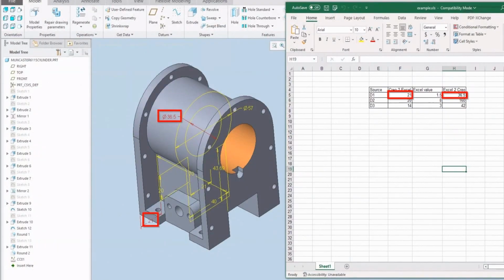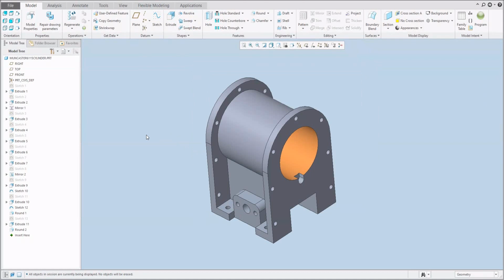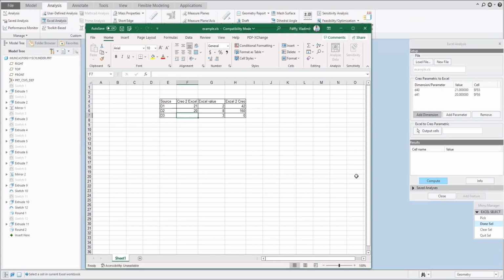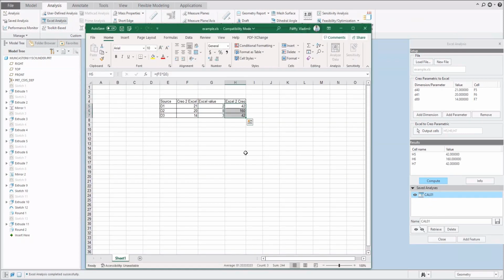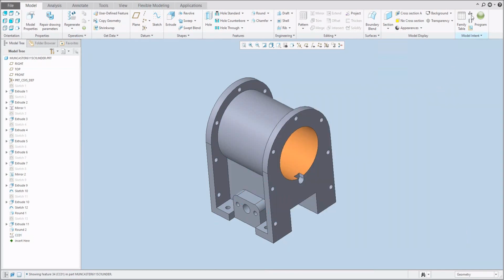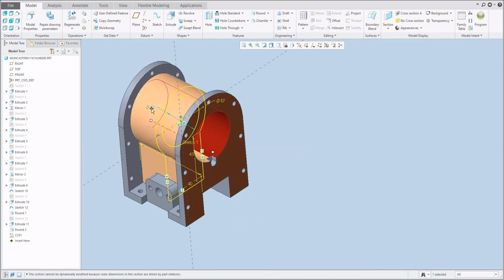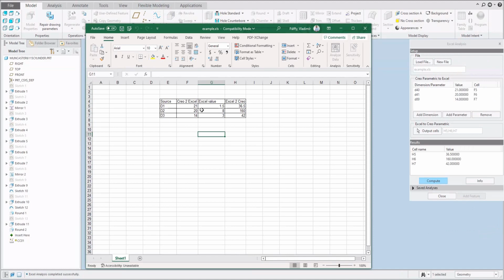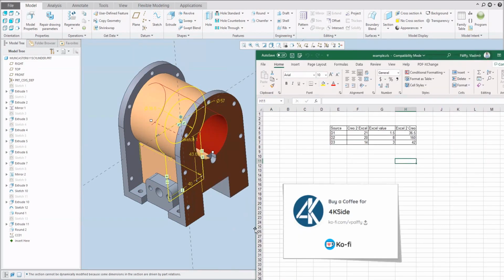How to drive Creo model by Excel